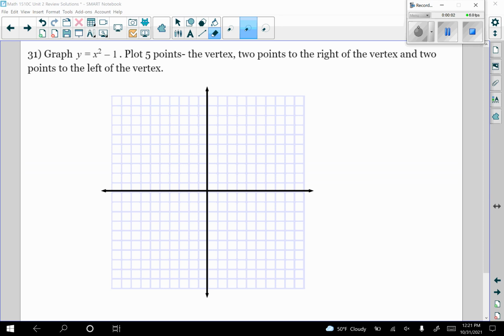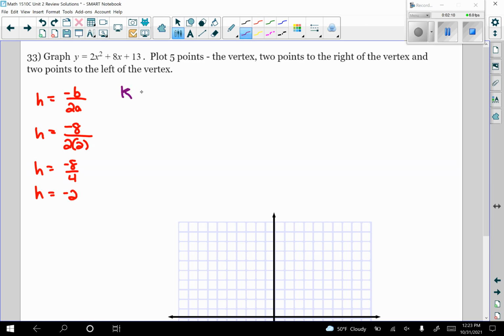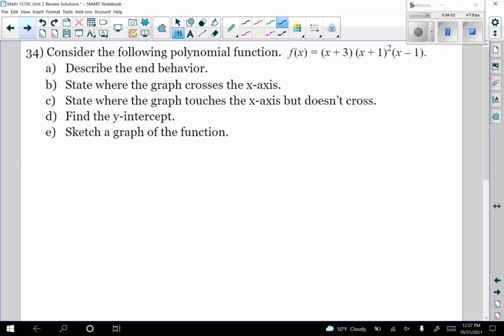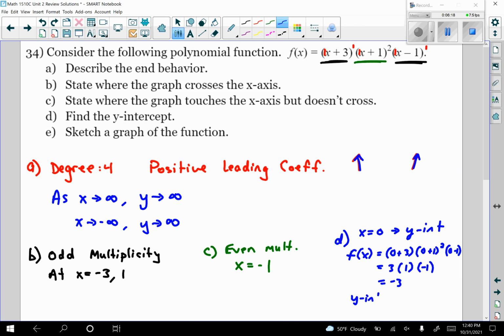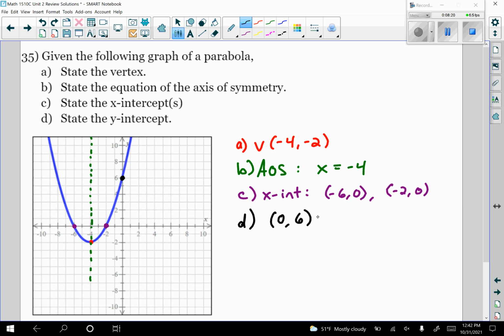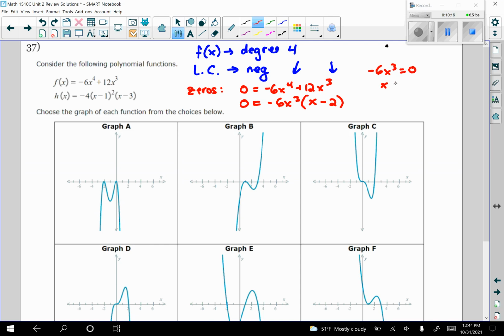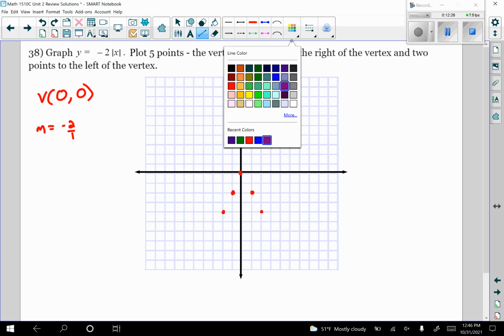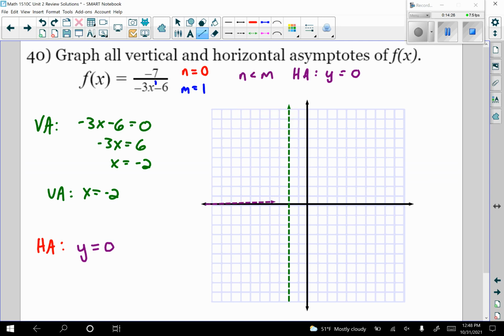MATH 1510C Unit 2 Review Solutions 31-40